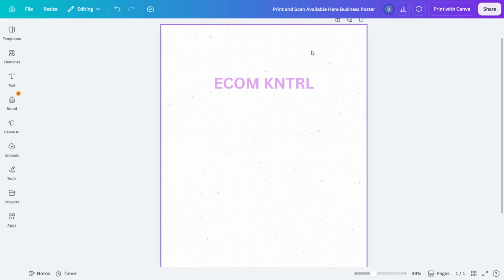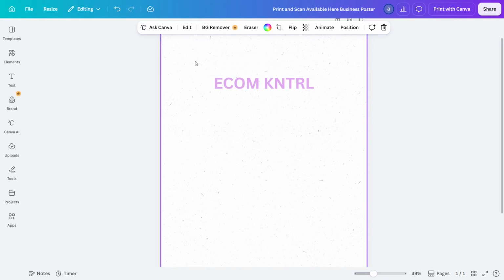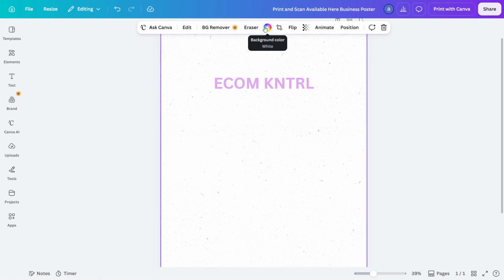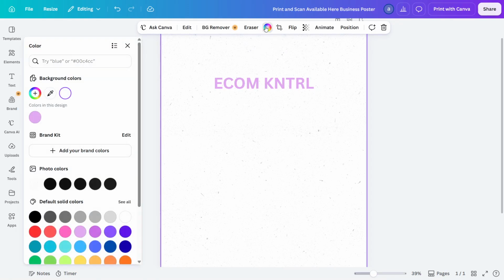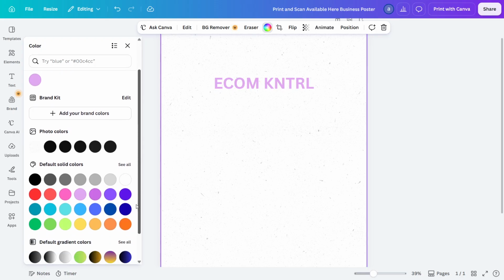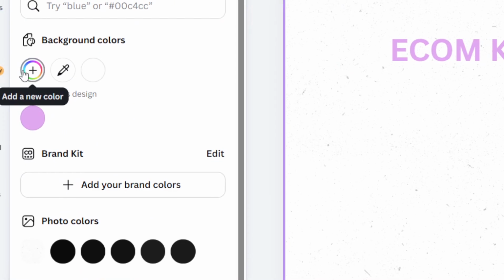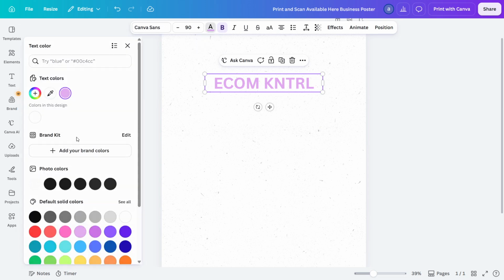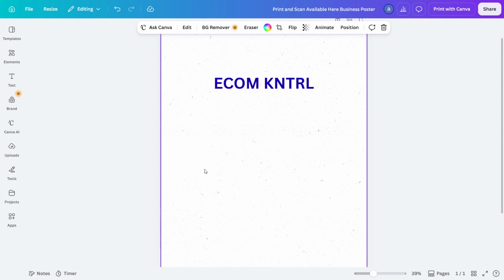How to Fill Color in Canva (2026) | Step-by-Step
Learn exactly how to fill color in Canva using the most current method available. In this tutorial, you'll see how to apply background color fills, change shape fill colors, and update text or element colors across your designs. Whether you're building graphics for your Shopify store, email campaigns, or social ads, getting your colors right is essential. This updated walkthrough covers every fill option inside the Canva editor so nothing is guesswork. The steps shown here reflect the latest Canva interface, so you won't run into outdated menus or missing options. Follow along and have your design colored exactly the way you want it by the end.